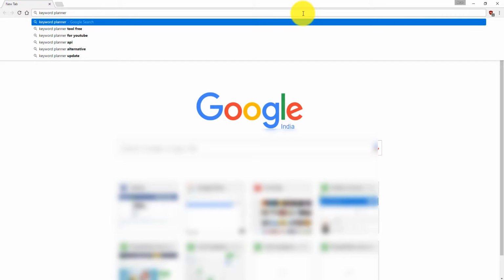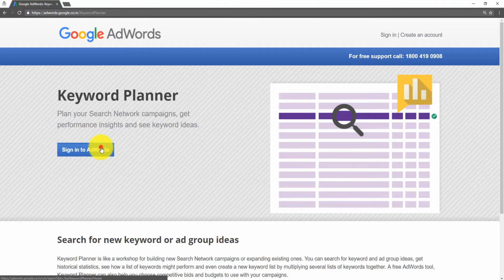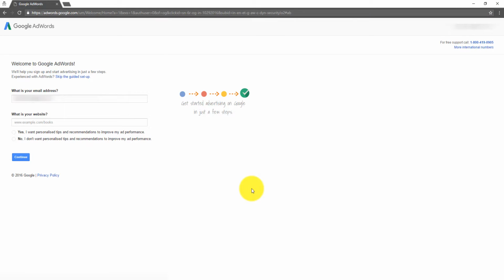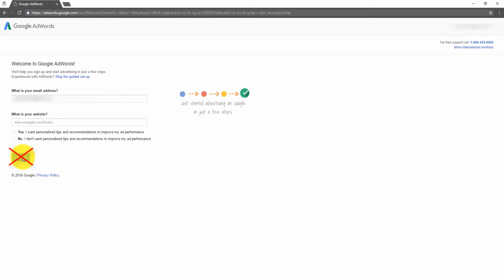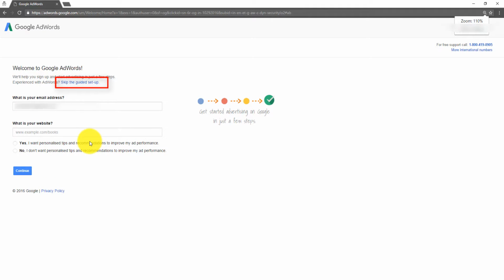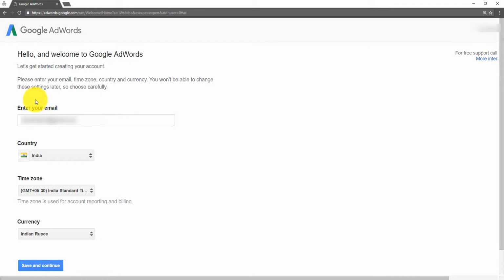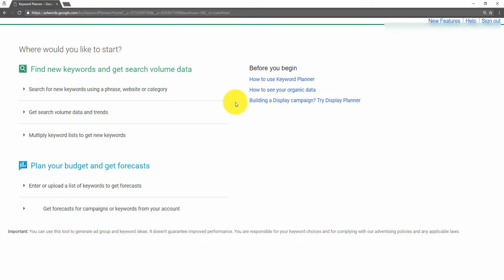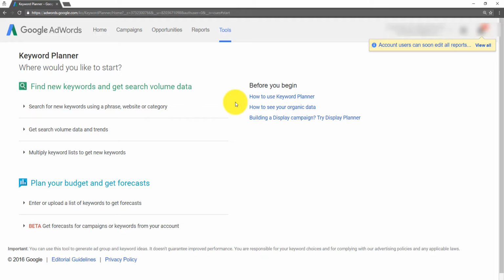2016: Free Access to Google Keyword Planner Tool without setting up Ad Campaign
Nov 2016: In this video you'll learn to access Google keyword planner Tool for free without setting up an ad campaign or even entering your credit card details. This video is applicable for worldwide.

New users are forced to set up ad campaign when they sign into adwords for the first time. But some users may just want to access some adwords tool such as Keyword Planner. This video teaches you the workaround.

Tutorial from Inspirearun.com